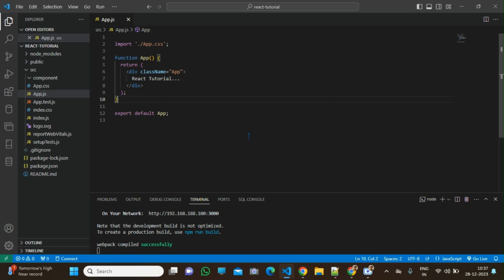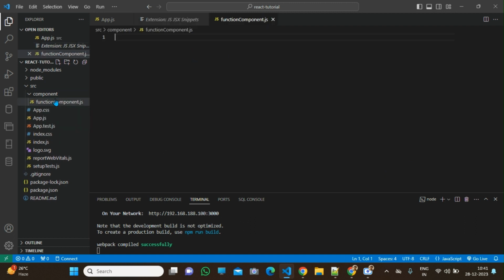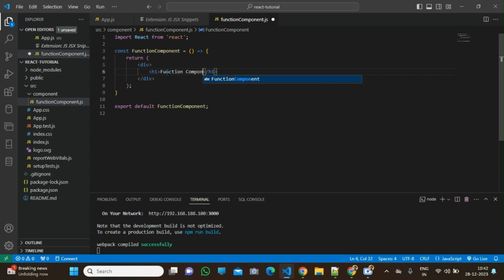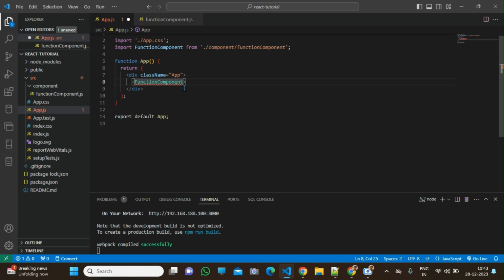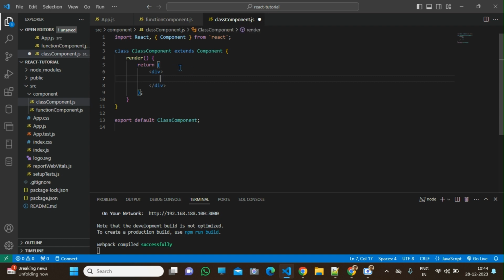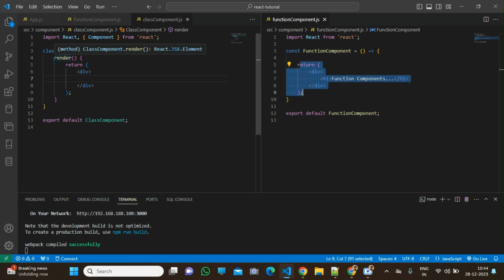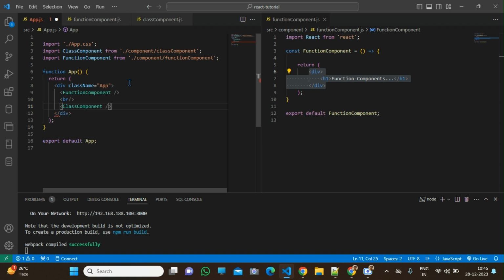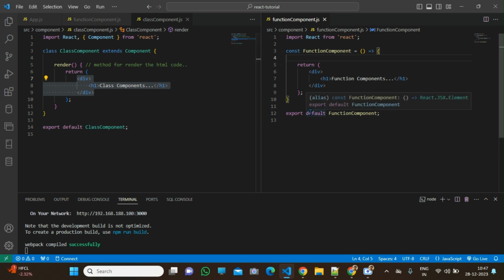Types of Component | React JS | functional component | class component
1. creating new React JS project
2. Type of components